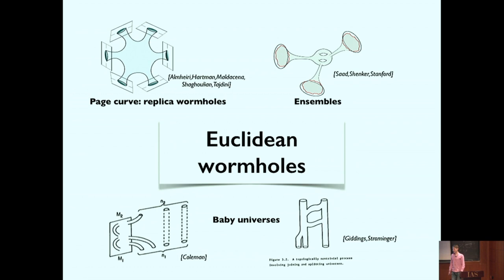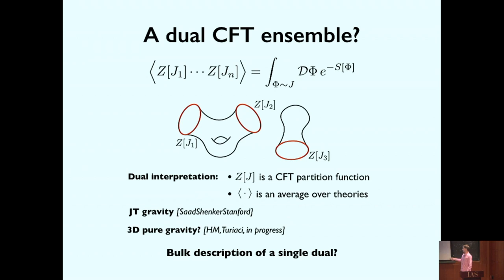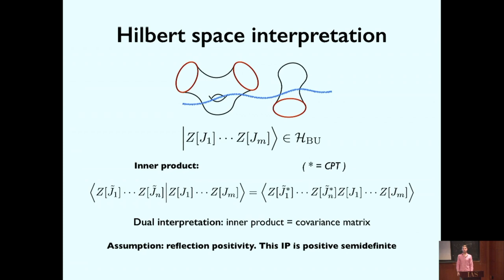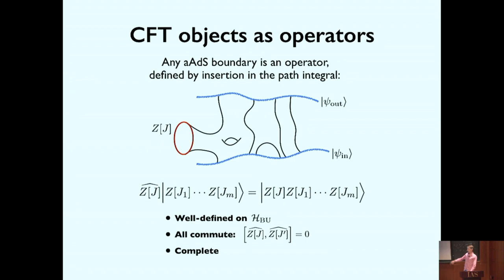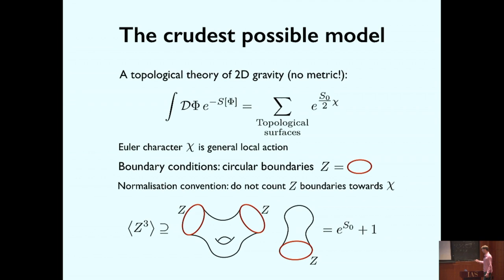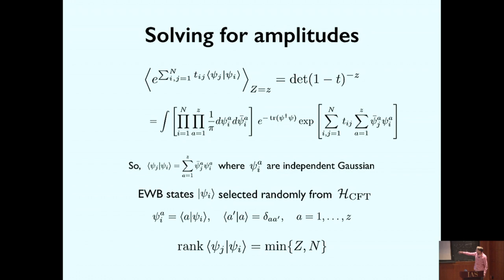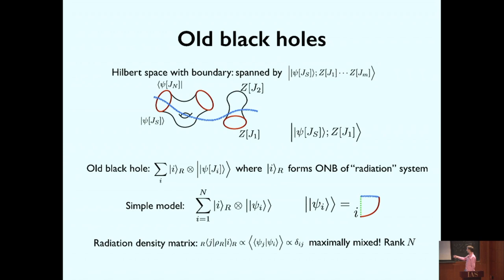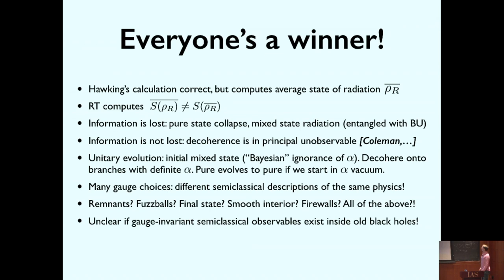Beyond the Ensemble: Return of the Baby Universes - Henry Maxfield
Workshop on Qubits and Spacetime

Topic:Beyond the Ensemble: Return of the Baby Universes
Speaker: Henry Maxfield